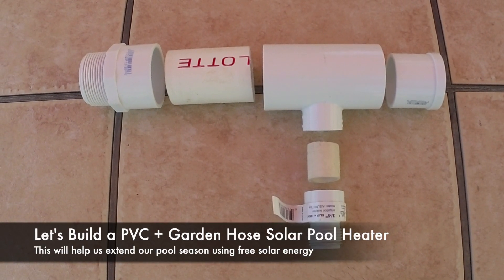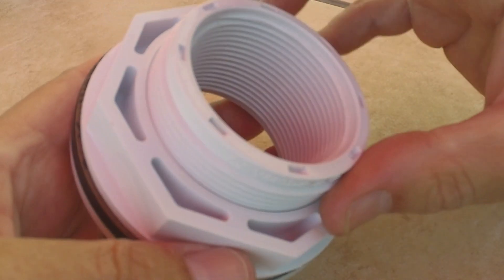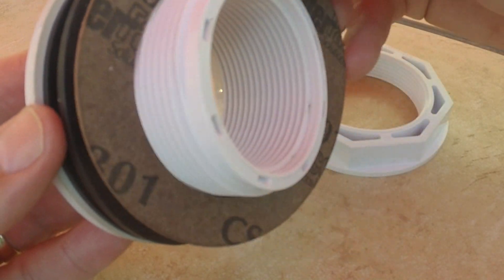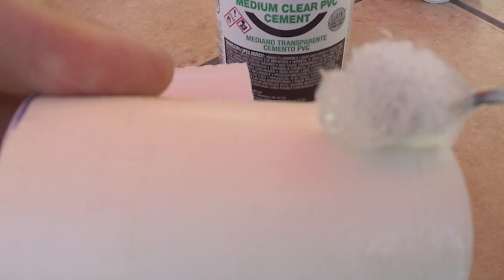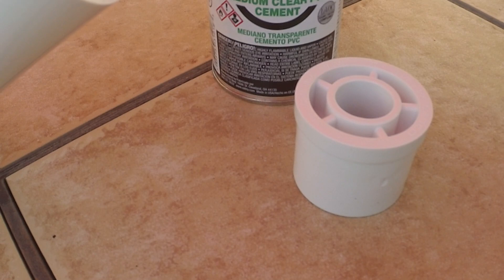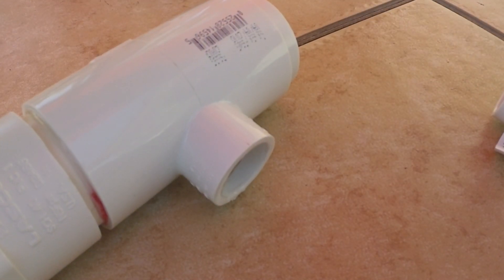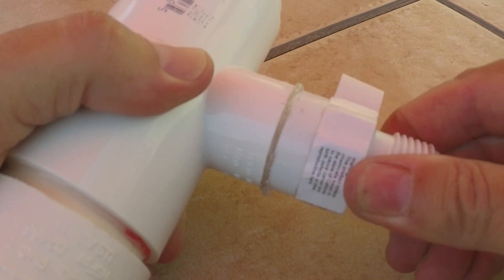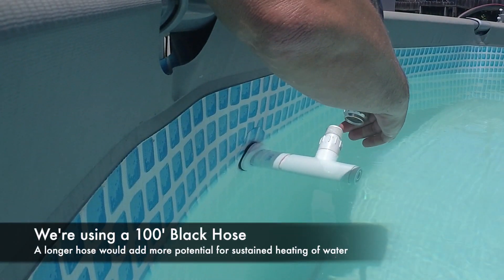Above Ground Pool Solar Heating DIY | PVC + Garden Hose Solar Pool Heater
This simple DIY device will allow us to extend our pool season using free radiant energy from the sun to heat the pool through our garden hose.

With simple PVC plumbing fittings we build a manifold that allows us to split some of the water from our pool return line through a garden hose, where it is warmed before returning to the pool.

Parts we ordered online:
Hayward Inlet Return Fitting
100' Garden Hose

PVC Fittings List we bought at Lowes:
1-1/2" threaded to slip fit PVC
1-1/2" to 1-1/2" to 3/4" PVC slip fit "T"
1-1/2" to 3/4" slip fit reducer
3/4" slip fit to 5/8" hose adaptor

short pieces of:
1-1/2" PVC pipe
3/4" PVC pipe